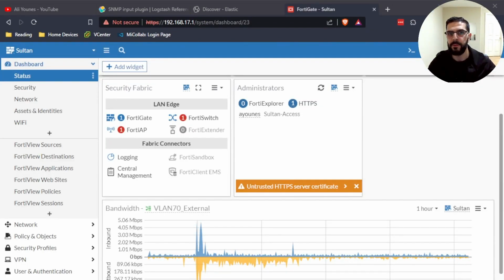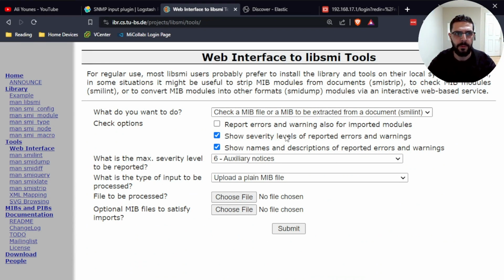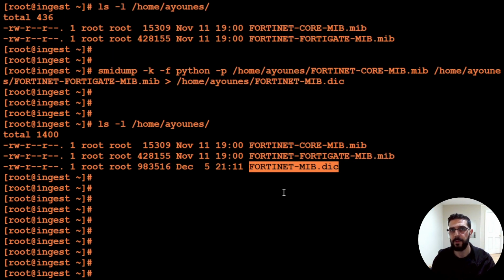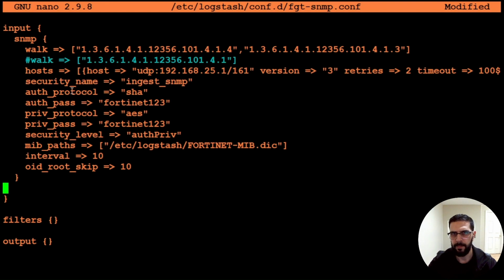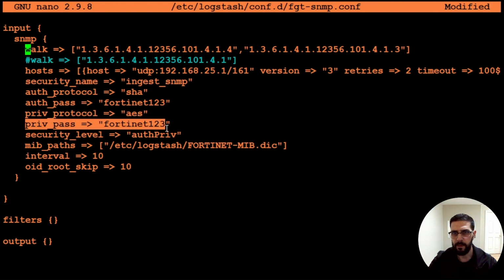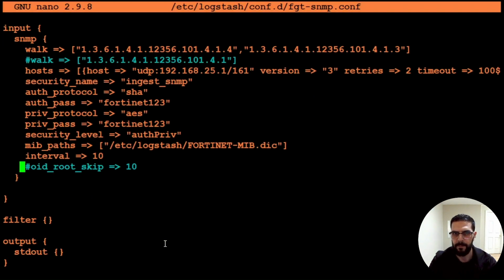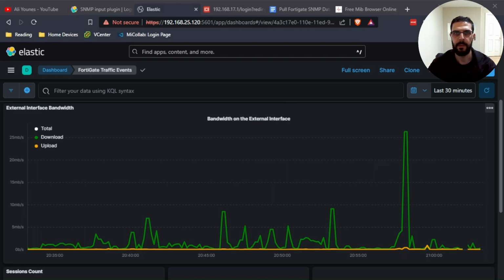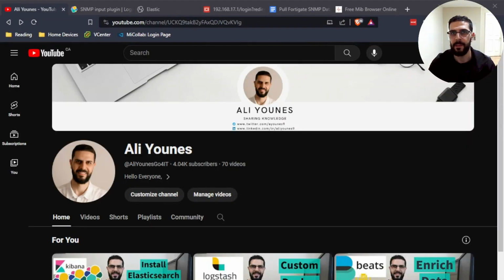FortiGate SNMP Monitoring with Logstash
In this video, we walk through the steps to monitor a FortiGate firewall with Logstash using the SNMP Input Plugin.